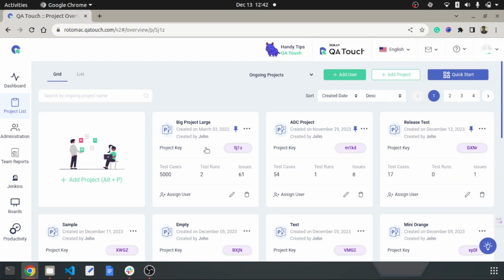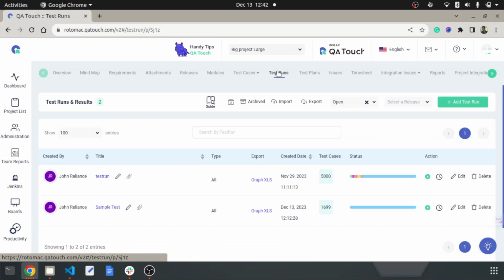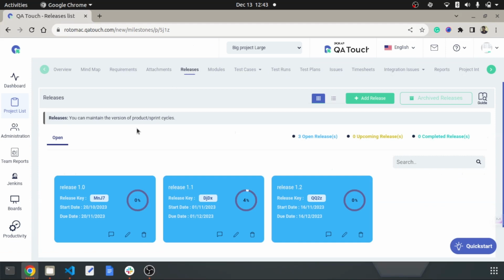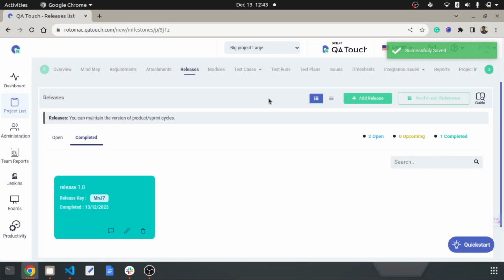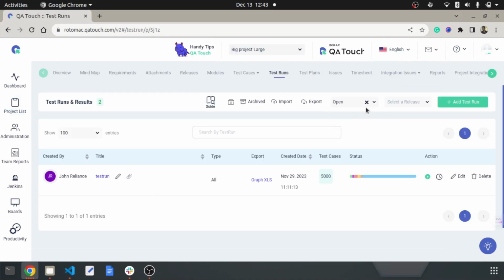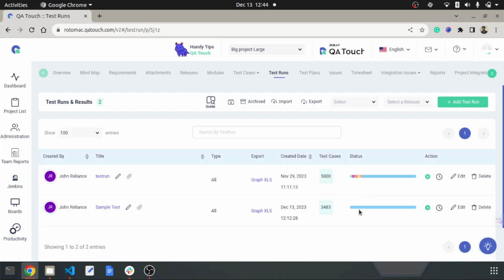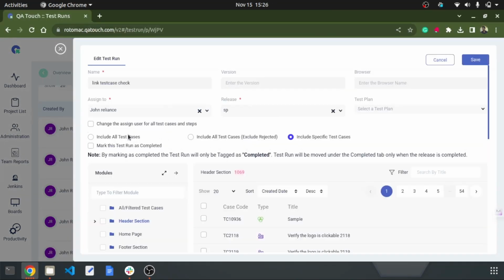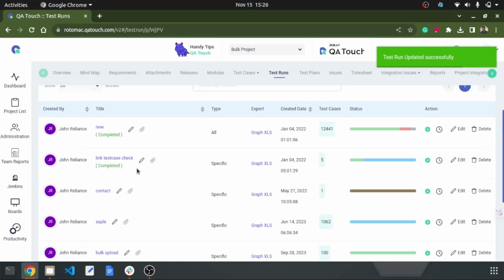How to Make the Test Run as Complete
You will learn about how to mark the test run as completed.